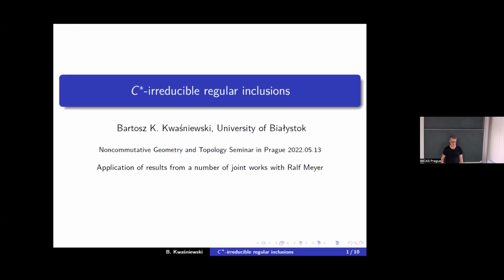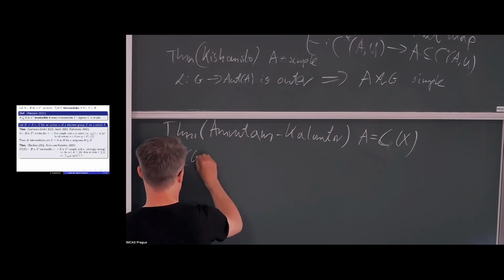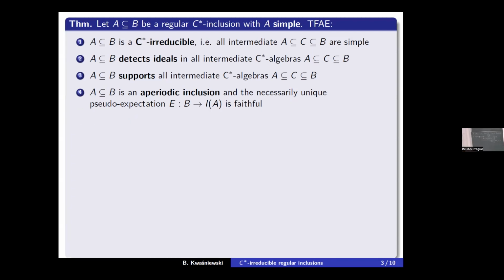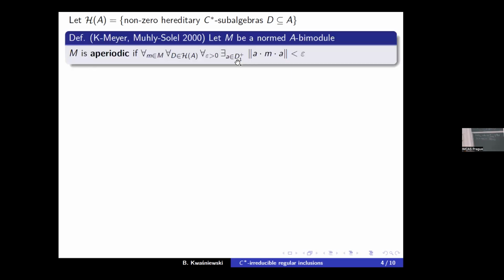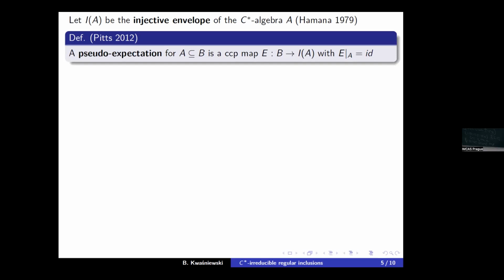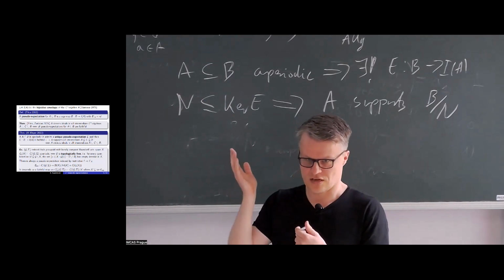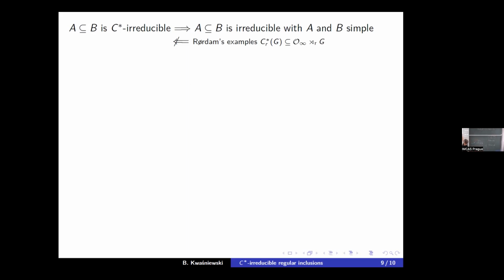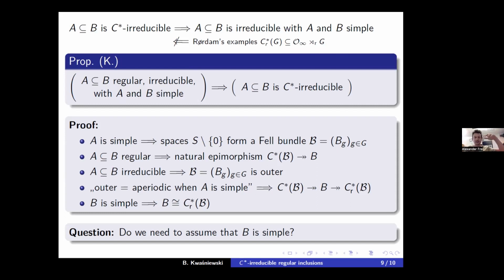Bartosz Kwaśniewski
C*-irreducible regular inclusions